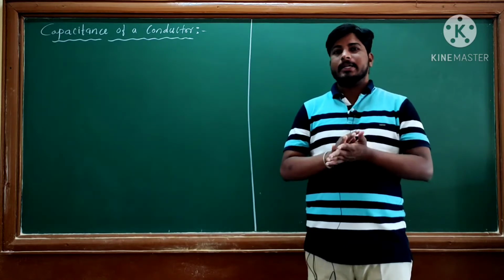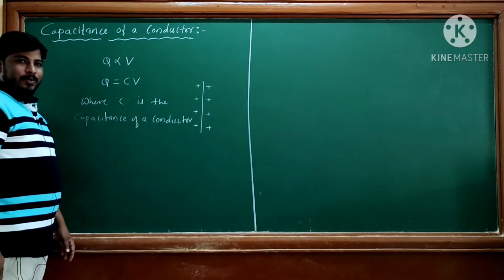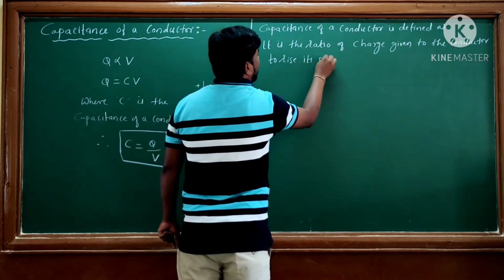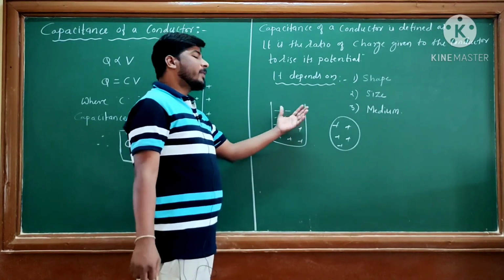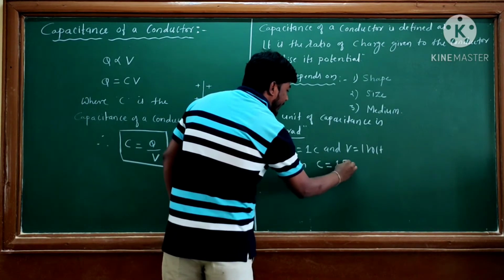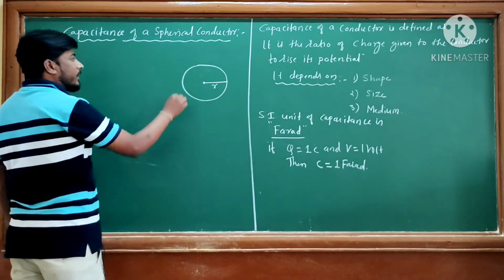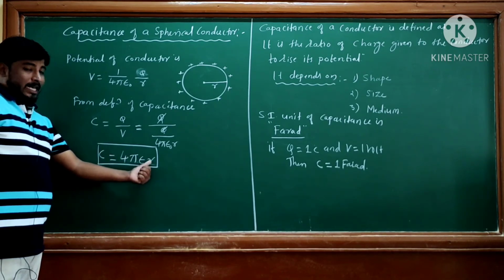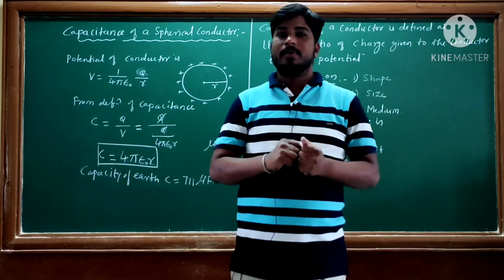Capacitance of a Conductor